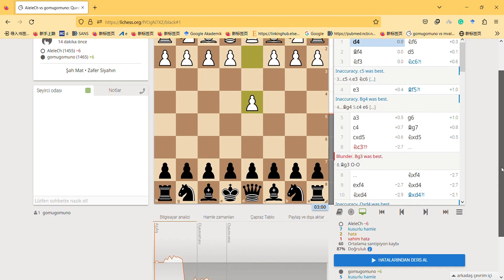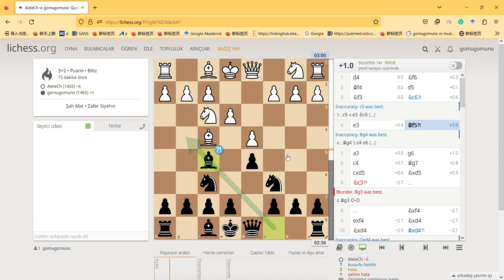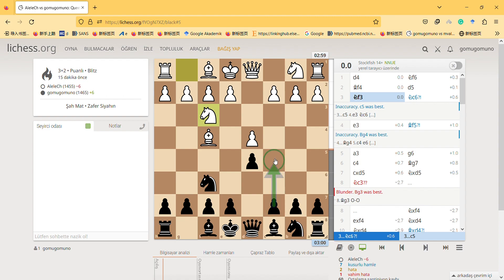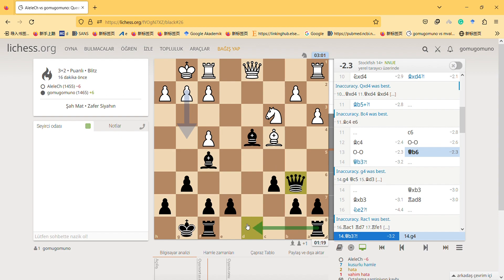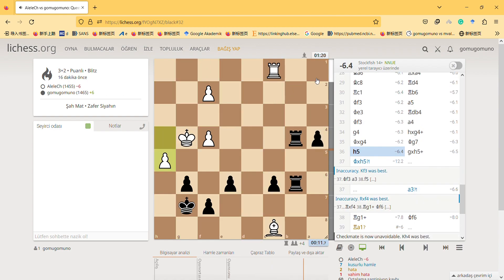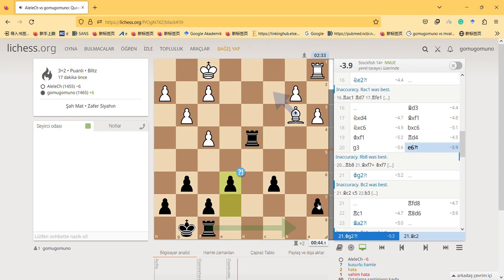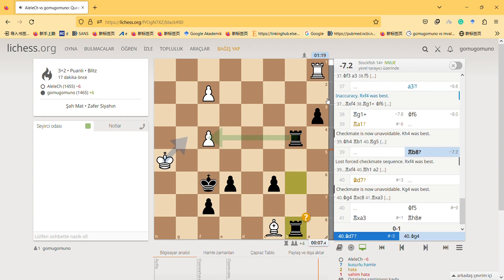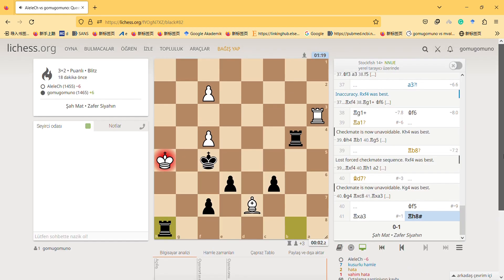AleleCh vs gomugomuno Queen's Pawn Game London System •